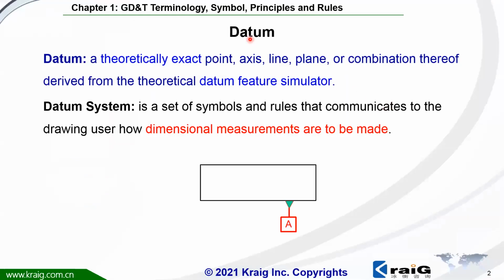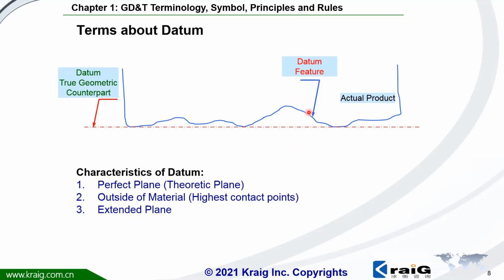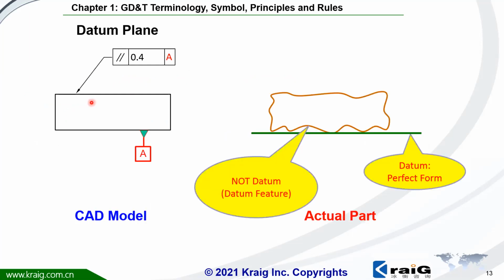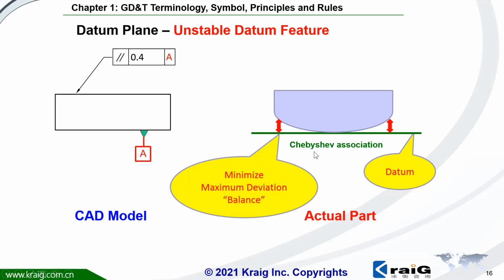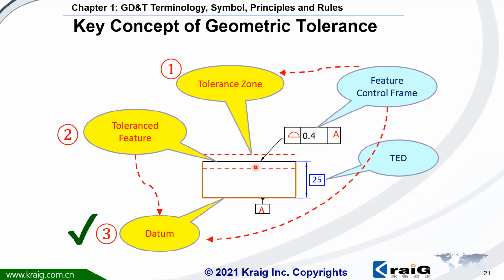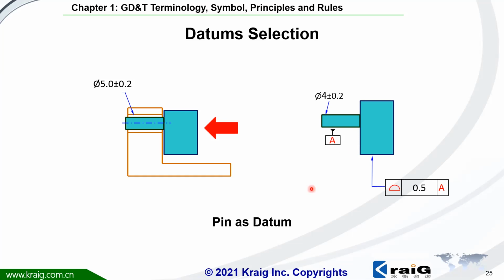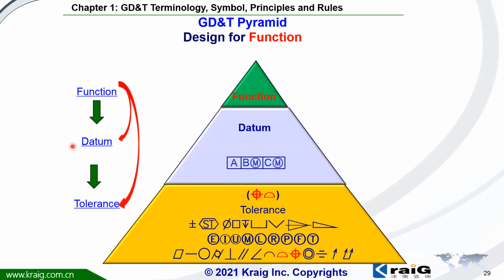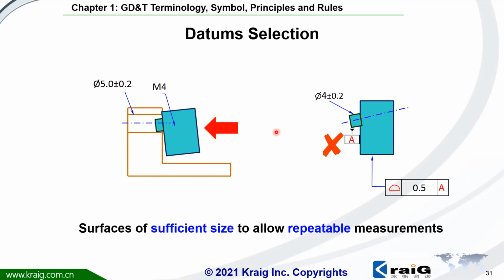3 Datum and Datum Selection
3 Datum and Datum Selection

GD&T + ISO GPS Full Learning Bootcamp From Rookies To Stars
Total 54 modules(11 hours, including 12 quizzes and answers）